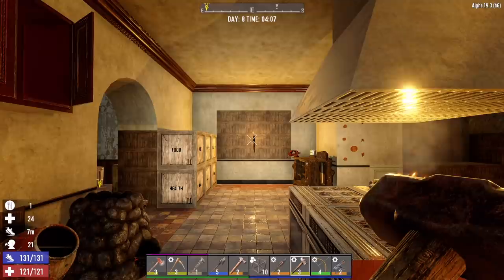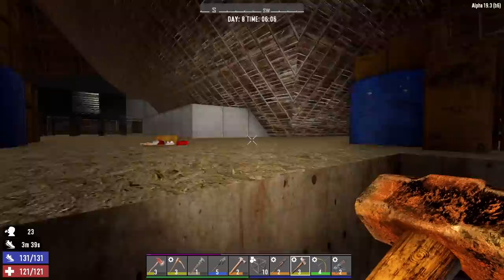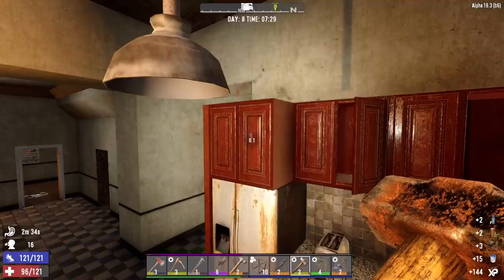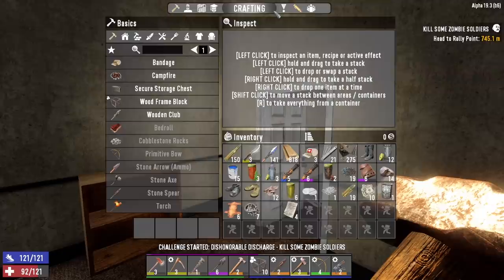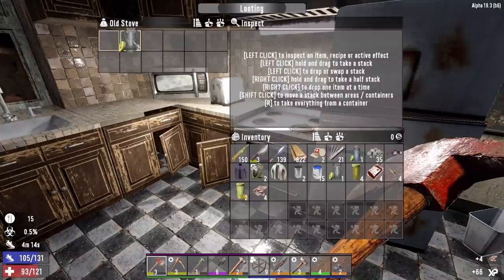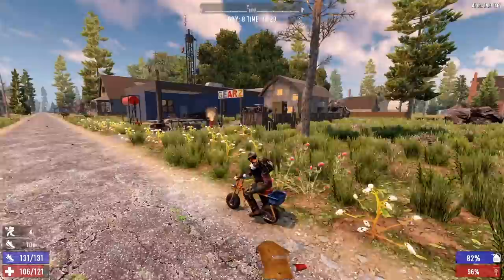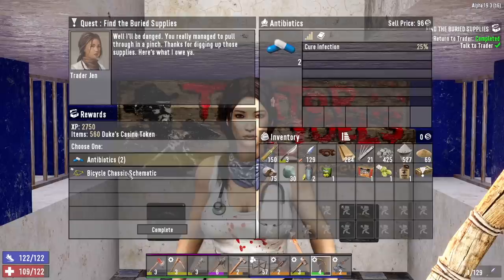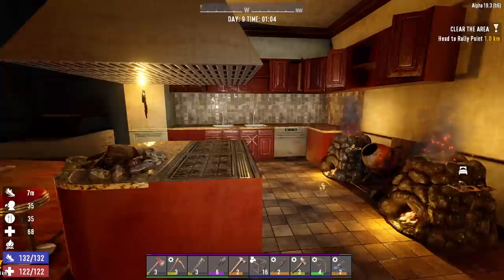7 Days To Die - Nightmare EP8 (Insane Difficulty - Alpha 19)